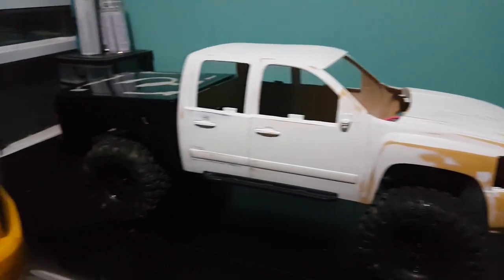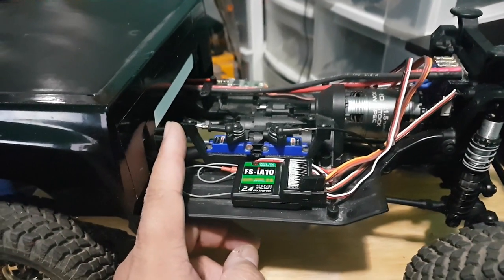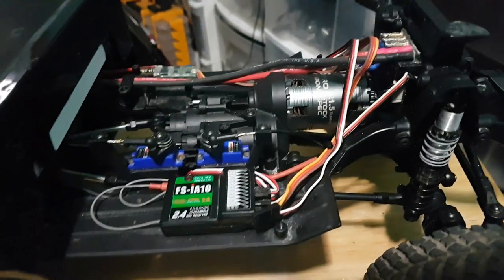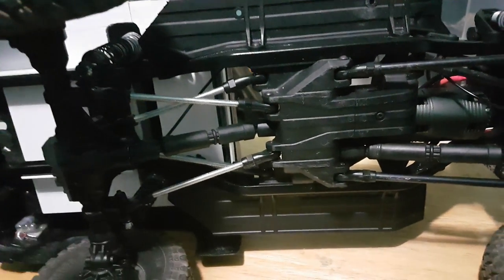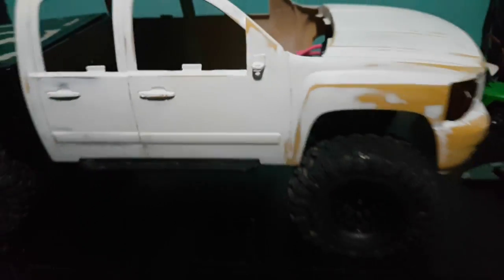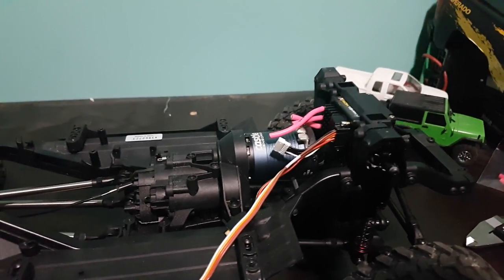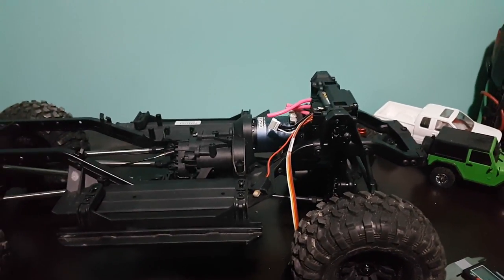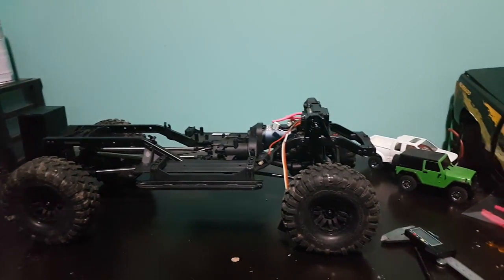Update on both trx4 build's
Just a update on both of my trx4 builds